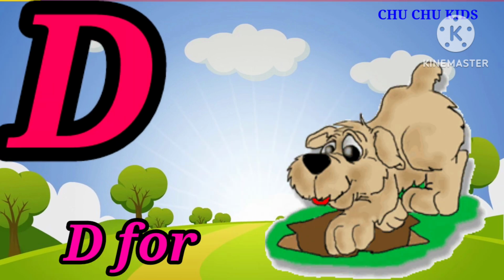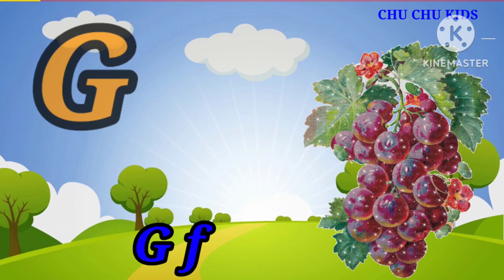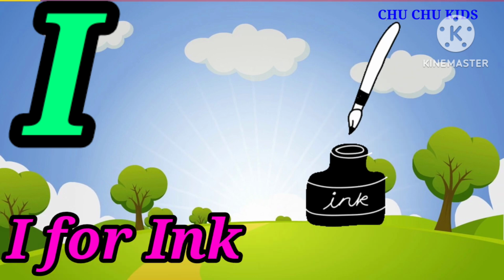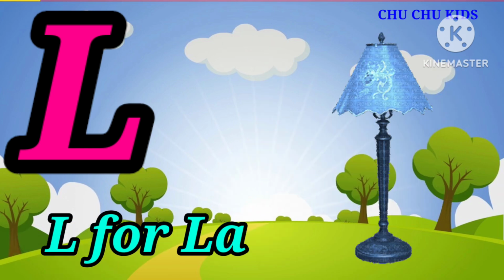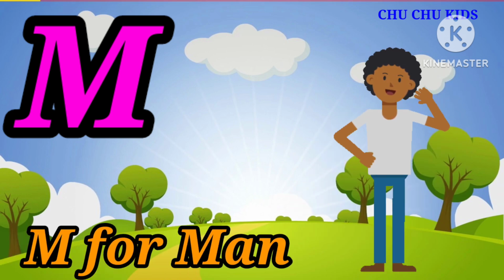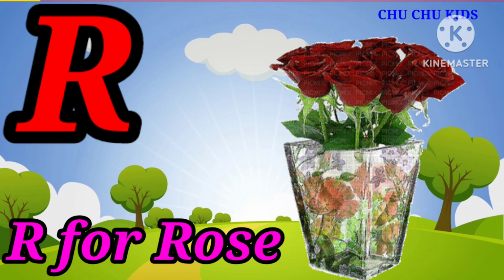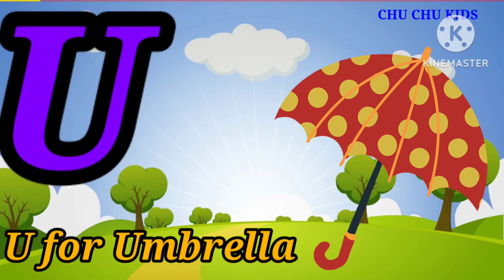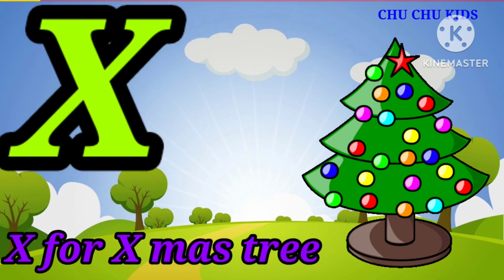a for apple | ए फाॅर एप्पल | abcd | alphabets | kids videos | abc | अ से अनार | क से कबूतर | क ख ग